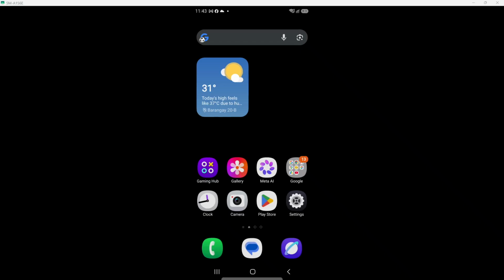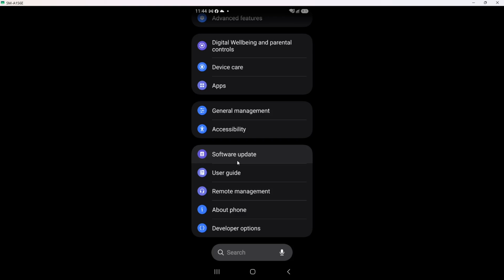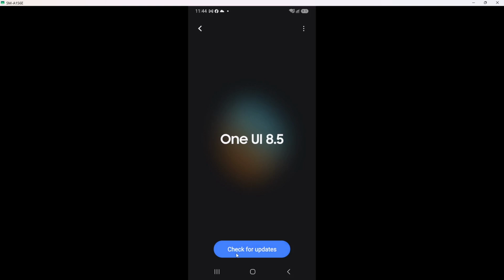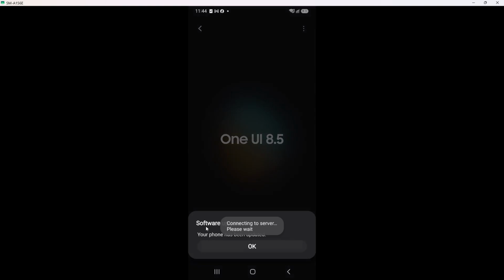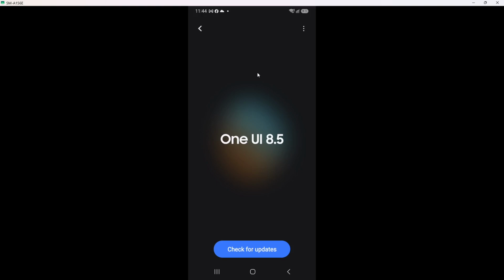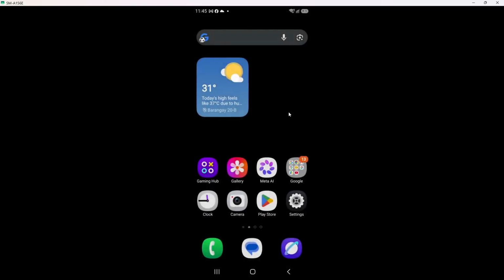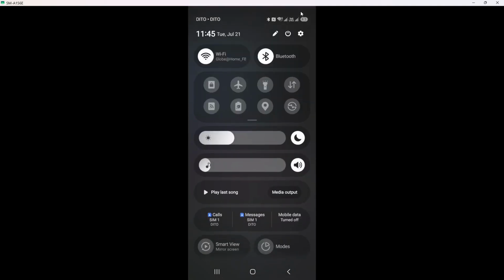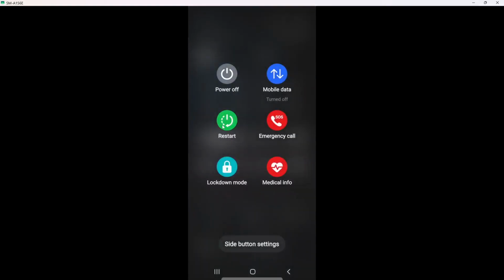How to Install Android on a phone [2026 Full Guide]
How to Install Android on a phone

Ready to unlock the full potential of your smartphone? In this video, we'll walk you through the seamless process of installing the latest Android version on your phone. From navigating your device's Settings app to checking for software updates, every step is crucial for enhancing your phone's performance and adding vital security features. We’ll guide you through downloading and installing updates, ensuring you know what to expect at each stage. Plus, learn how to troubleshoot common issues to make the installation process as smooth as possible. Whether you're a novice or an experienced user, this tutorial is designed to equip you with all the tips and tricks to keep your Android device running perfectly. Don't miss out on the latest features—join us for this step-by-step guide and transform your smartphone experience today!